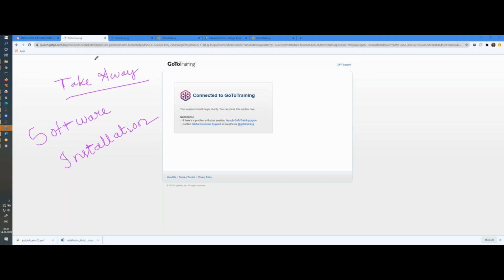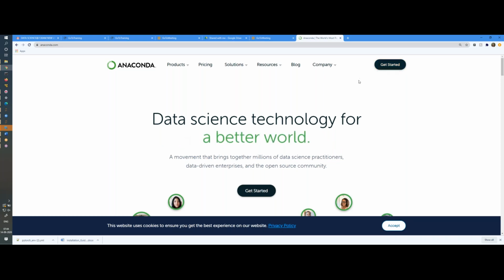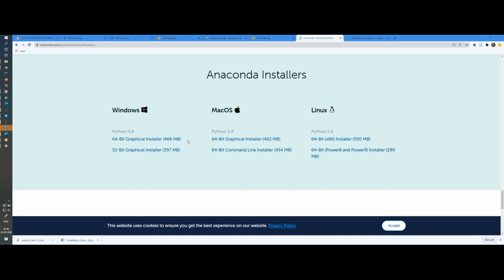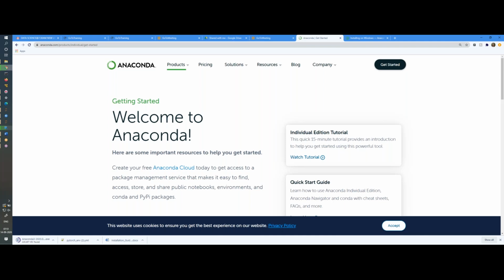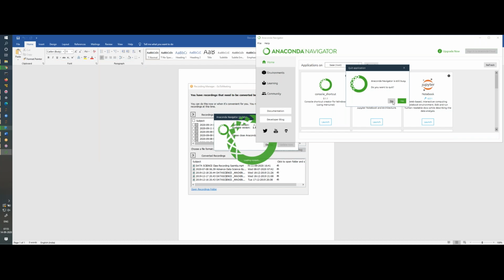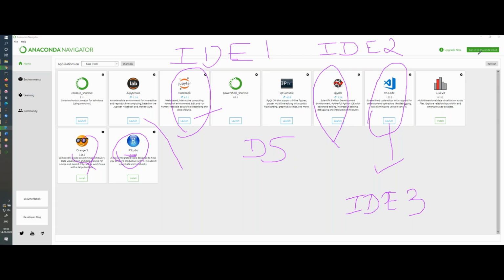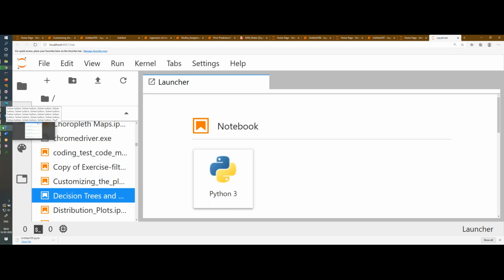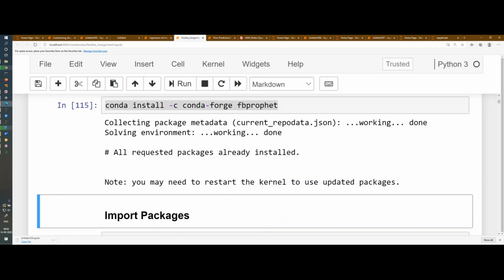DATA SCIENCE tutorial || Demo - 4 || by Mrs. Sasmitha on 14-09-2020 @7:30AM